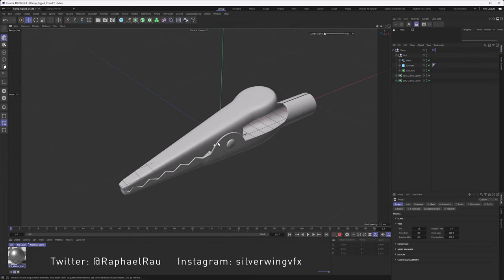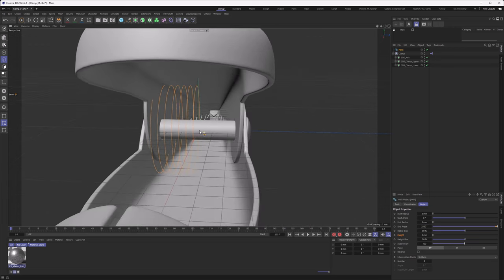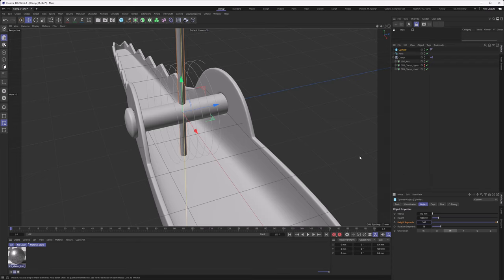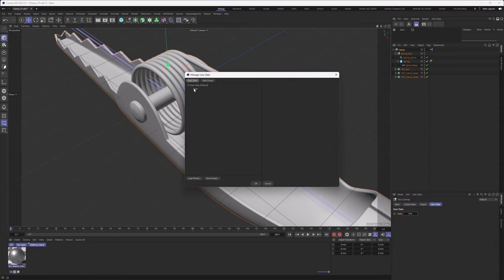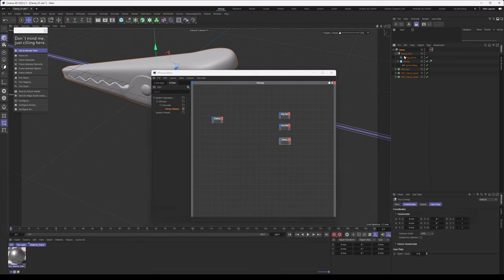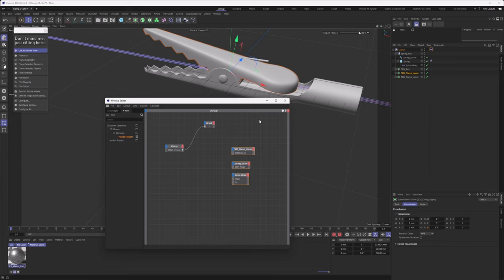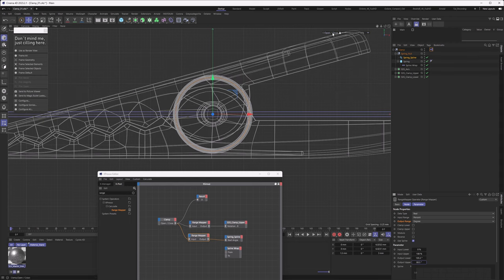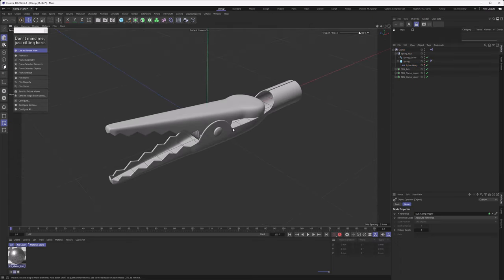Silverwing Quick-Tip: C4D Expresso Rig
This week just C4D 😲 as has been requested a bit of a look into Cinema 4Ds Xpresso
and how you can use it to easily get helpers to rig your everyday objects / models.

00:00 Intro
00:23 Overview: What do we do here
01:19 Creating an Xpresso Tag / What is Xpresso
01:47 Modeling the Spring: Spline
04:34 Cylinder & Spline Wrap
05:45 Spline Wrap Specials
06:51 UserData HUD Element
09:12 Xpresso: Nodes & Ports
11:05 Xpresso: Result Node
12:21 Xpresso: Range Mapper
13:37 Xpresso: Range Mapping the rest of the Inputs
15:09 Xpresso: Minor Cleanups & Finale
17:13 Outro